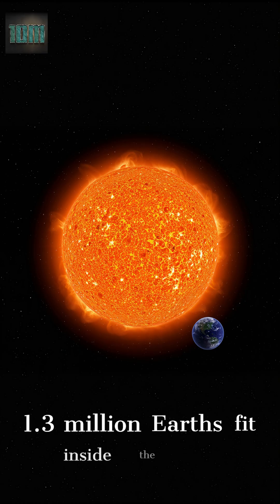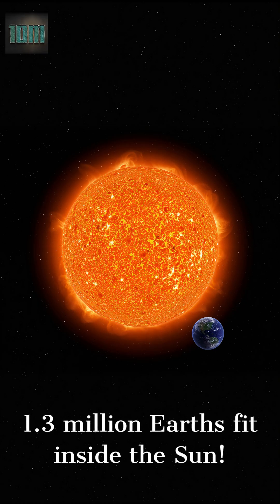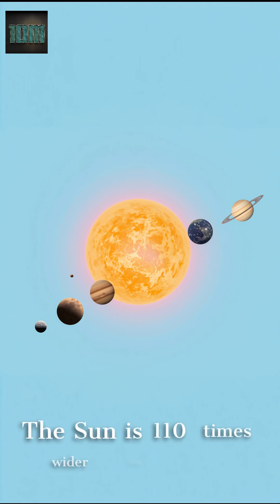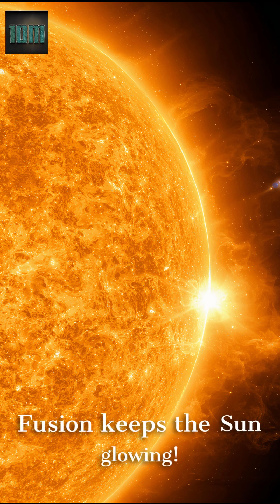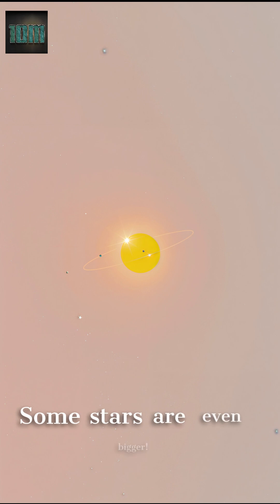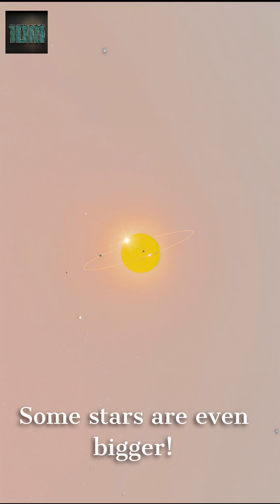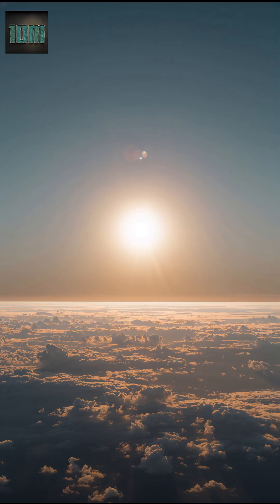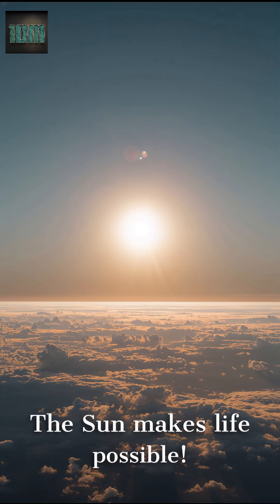How Big Is the Sun?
The Sun is HUGE — so big that more than a million Earths could fit inside! 🌍☀️
In this video, kids will explore the true size of the Sun, learn how it makes its energy, and compare it to even larger stars in the galaxy. Discover why our Sun is just the right size for life on Earth!